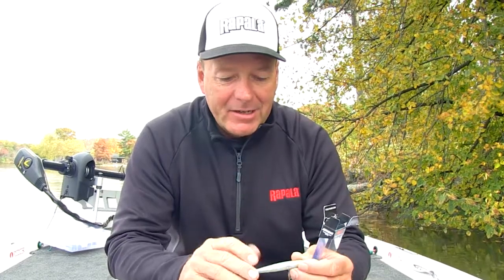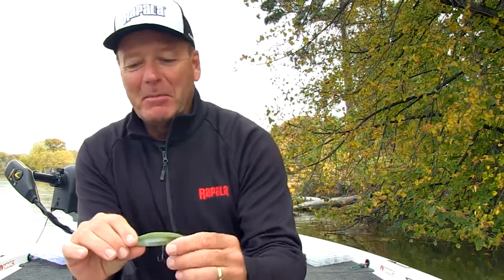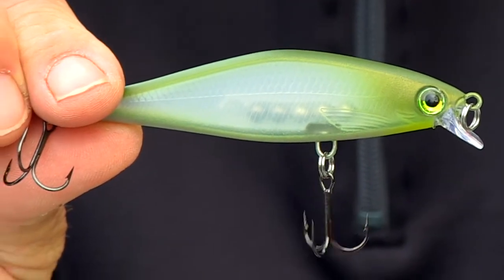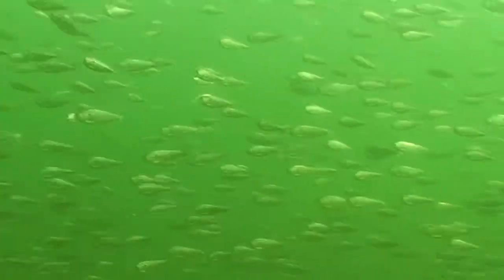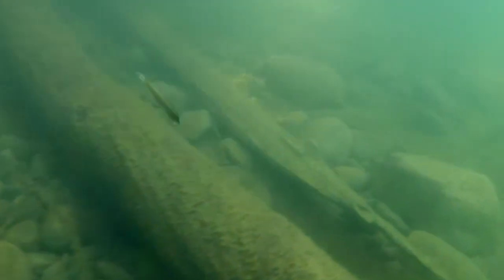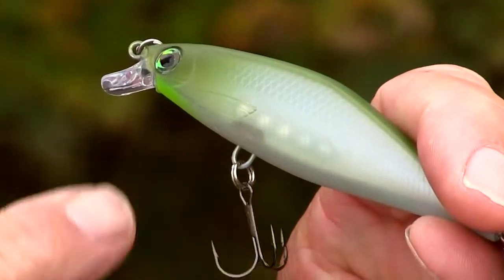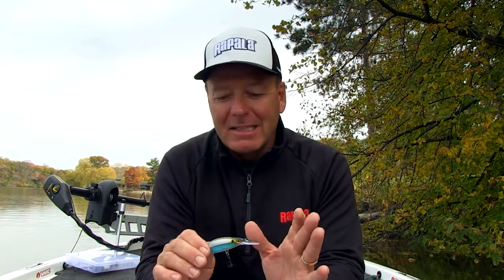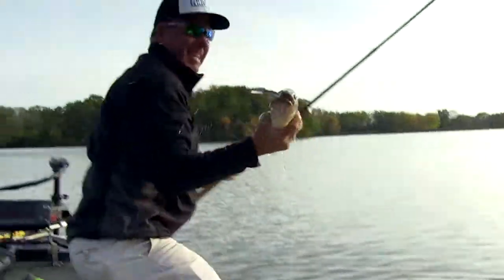Rapala Shadow Rap Shad: First Impressions with Davy Hite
Rapala Shadow Rap Shad